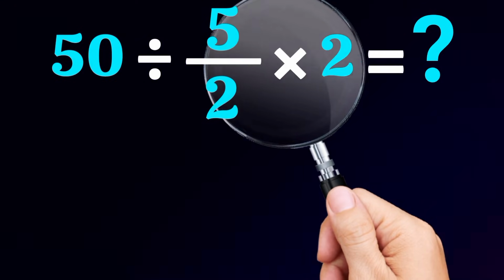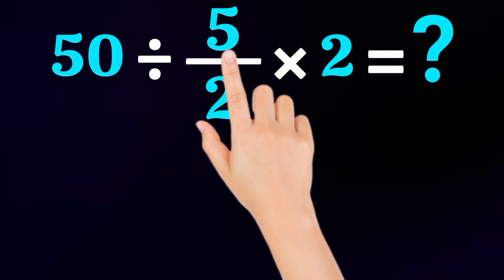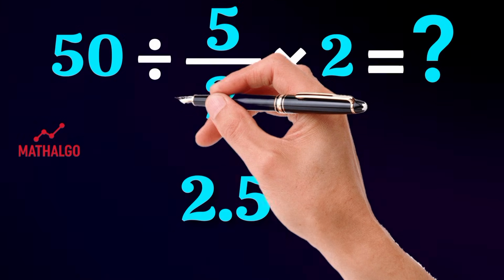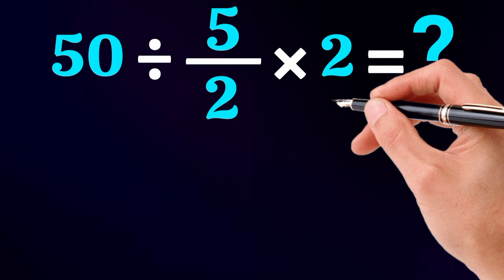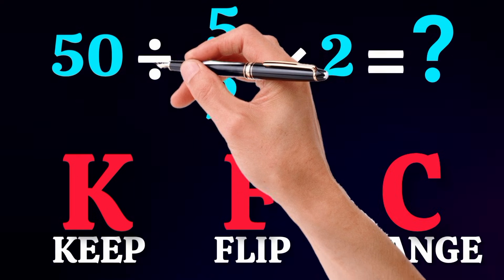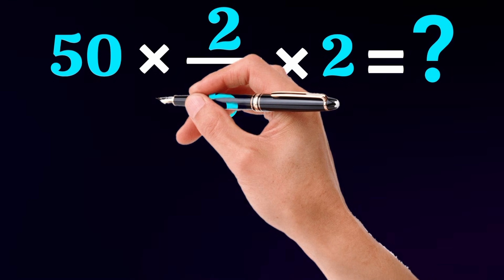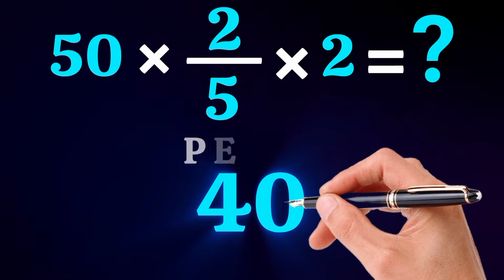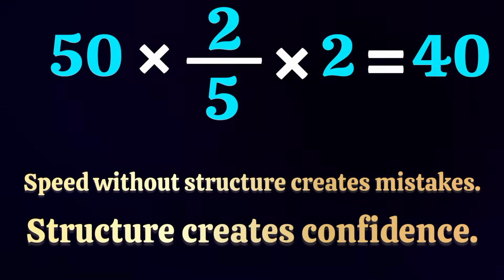This Math Trap Explained ❌️ KFC method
Most people see this expression and rush to the same answer — 10.
And that’s exactly why they get it wrong.

In this video, we break down a classic math trap step by step:
Why the common solution fails
How fractions behave inside expressions
The KFC method (Keep, Flip, Change — not the restaurant 😄)
And a clean review of PEMDAS that actually makes sense
This isn’t about speed.
It’s about structure.

If you’ve ever:
Made careless math mistakes
Felt confused by fractions
Struggled with order of operations
Or want math to finally feel logical

🎯 Who this video is for:
SAT, ACT, GMAT, GRE exam takers
Math Olympiad beginners
Mental math & logic puzzle fans

🌍 Primary regions:
USA, Canada, UK, India, Australia, Europe, Middle East

math
math tricks
order of operations
pemdas explained
fraction division
math mistakes
mental math
math challenge
viral math problem
math shorts
youtube math
learn math fast
common math errors
fraction tricks
division and multiplication
kfc method math
keep flip change
math for sat
math for act
math for gmat
math olympiad basics
logic math puzzle
math explanation
math teacher style
education shorts
trending math
mathalgo